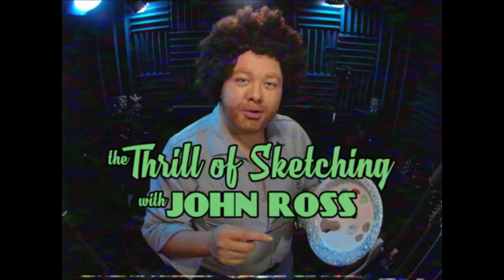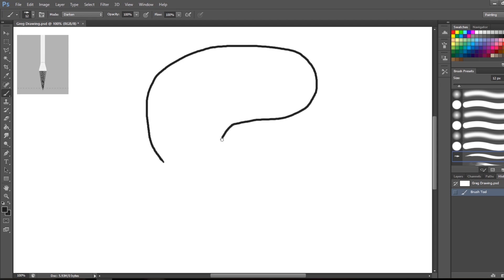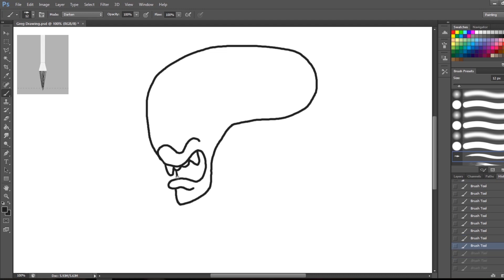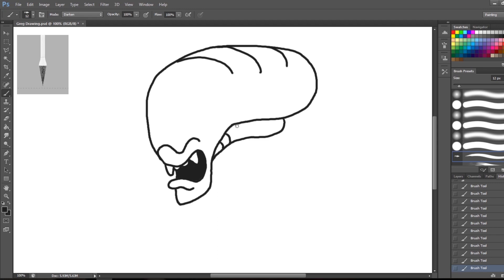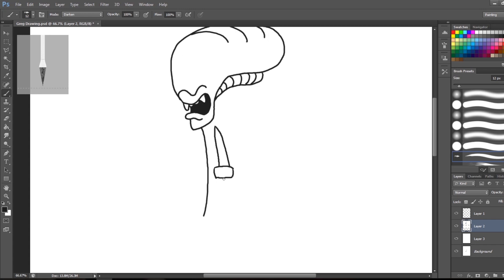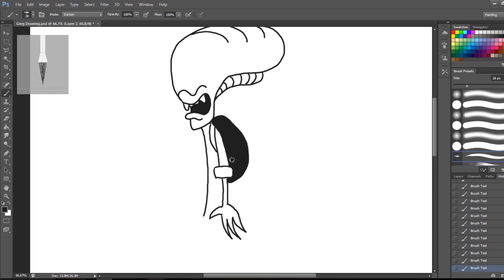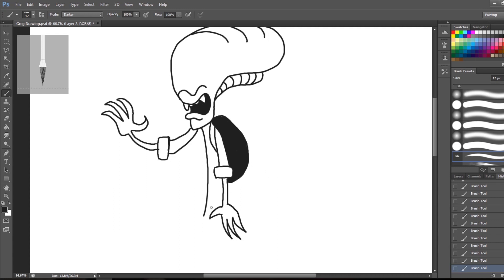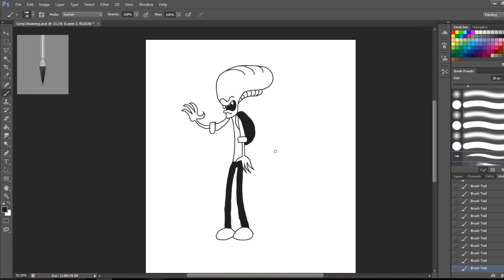Diary of a Wimpy Alien: How to Draw Greg Xenley (Wimpy Kid / Alien / Predator Parody)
Want to make your own Wimpy Alien? Maybe you want your own Wimpy Alien or Predator mask? Well, we’ve put together a store of suggestions that includes props, costumes, & makeup that we’ve used in the filming of DIARY OF A WIMPY ALIEN! We’ve also included some fun Wimpy Alien research items & toys that we love (and we think you will too!).

Learn how to draw your favorite wimpy alien, Greg Xenley!